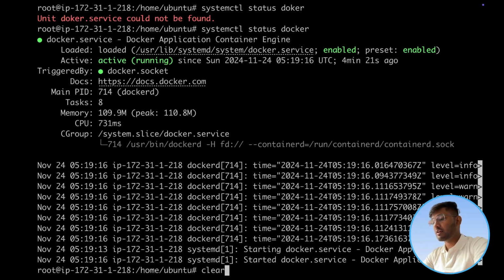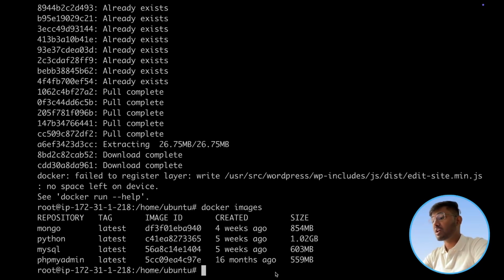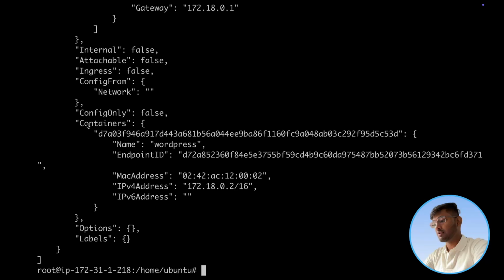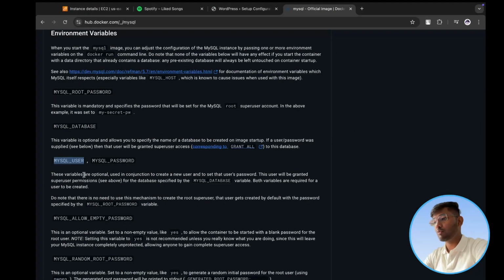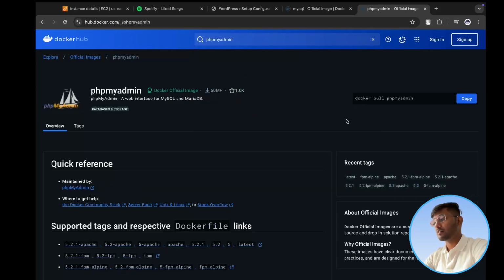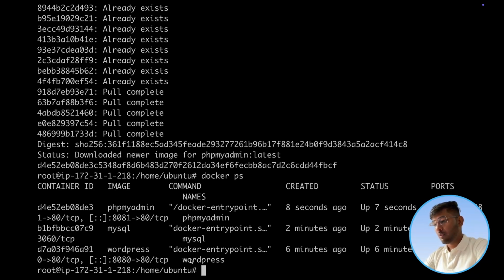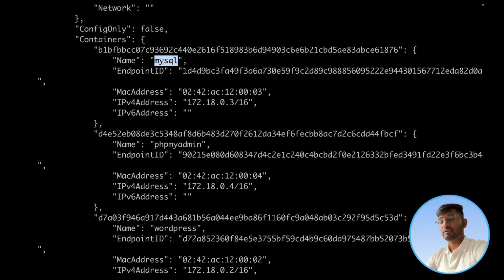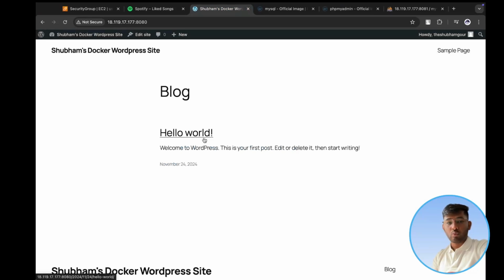11 - Setting Up a WordPress Container with MySQL and phpMyAdmin on Docker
In this video, I demonstrate how to set up a fully functional WordPress environment using Docker containers. Learn how to create a custom network and seamlessly connect WordPress, MySQL, and phpMyAdmin containers for efficient communication.

Key Topics Covered:
- Creating a new custom Docker network.
- Setting up a MySQL container as the WordPress database.
- Adding a phpMyAdmin container for database management.
- Configuring and launching a WordPress container.
- Connecting all three containers to the custom network.
- Practical insights into containerized application deployment.

This step-by-step guide helps you understand how to create a scalable and portable WordPress environment using Docker.